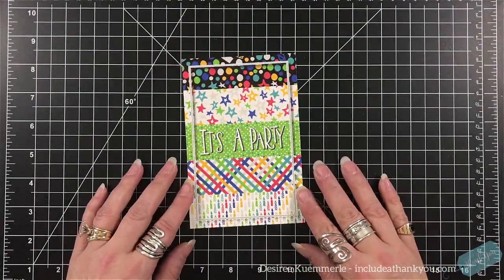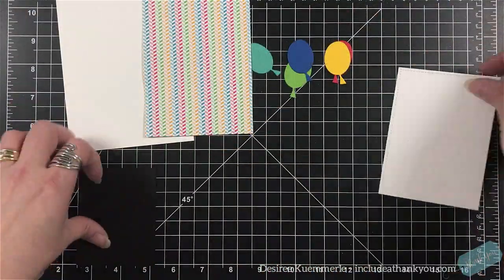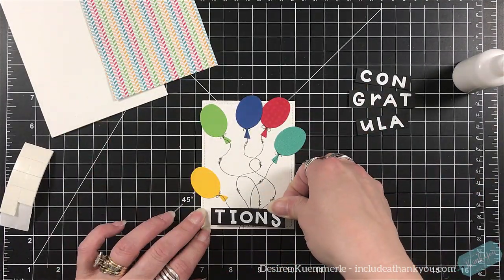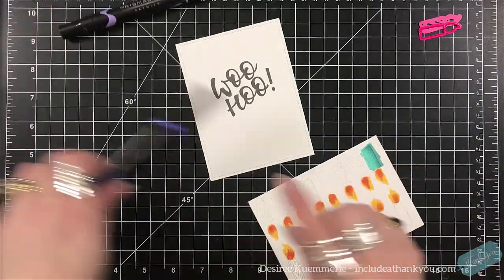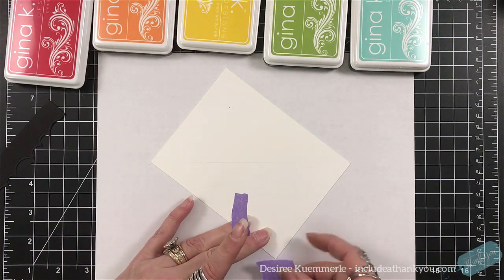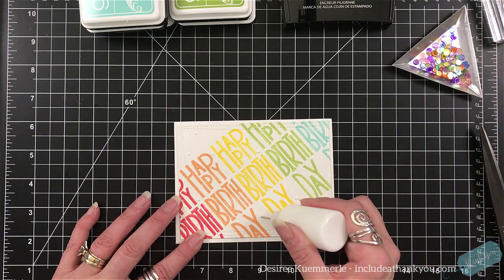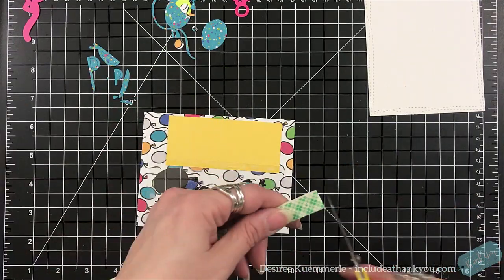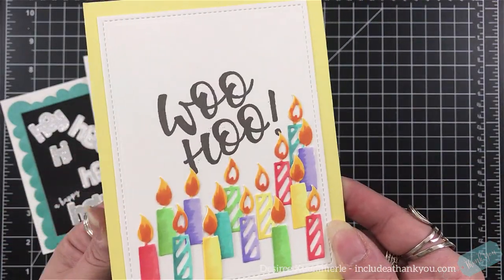5 Cards - 1 Kit | Pink & Main Crafty Courtyard Monthly Subscription Box | March 2019 | Card Kit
I am so thrilled to be here today, because I get to help launch the New Pink & Main Crafty Courtyard Subscription Box!  This is wonderful!  Wait until you see what you in this monthly subscription box! And of course I had to make a 5 Card – 1 Kit Video!

Make Sure you check out their shop! Lots of crafty goodies you will just have to have!

~Desiree